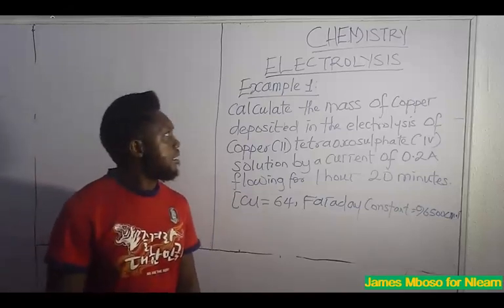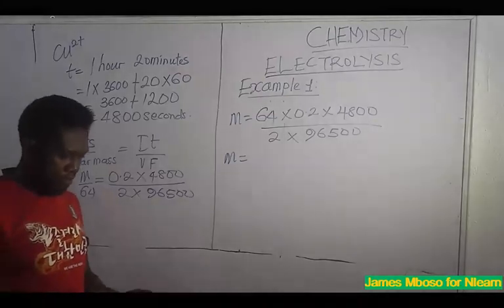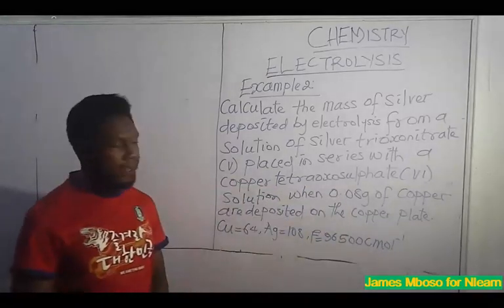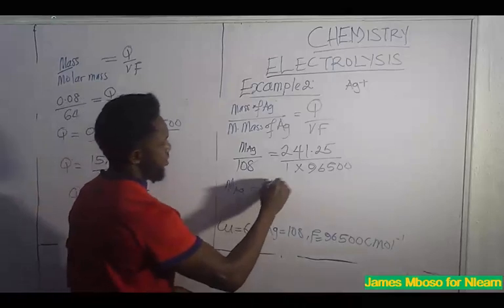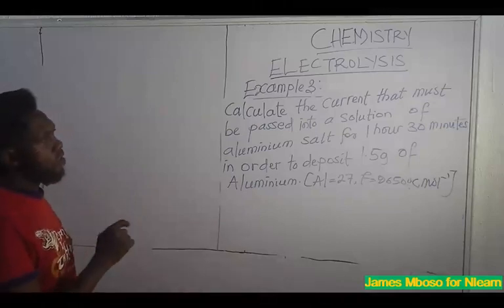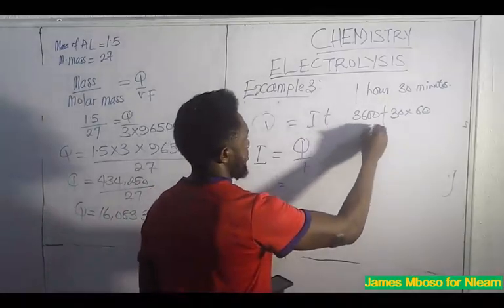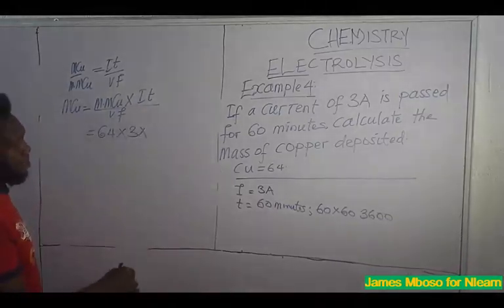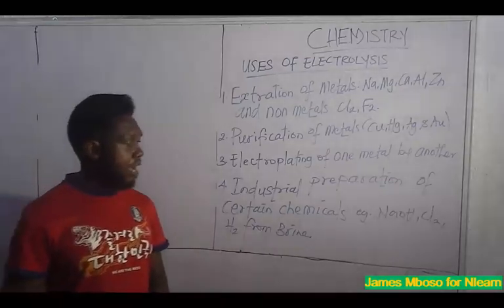Electrolysis Part 2 Examples